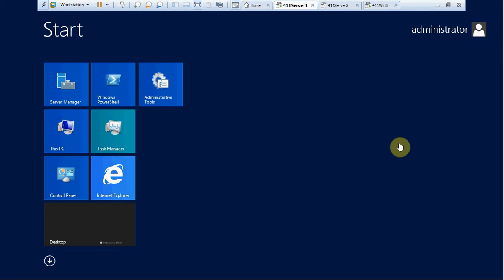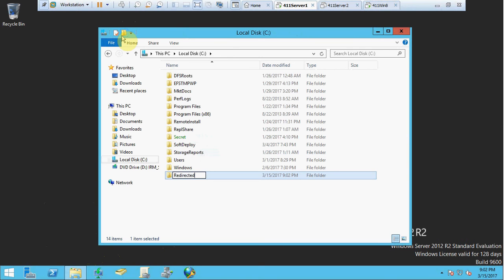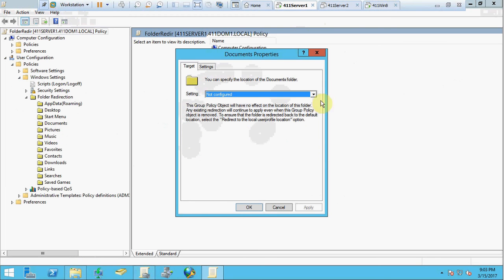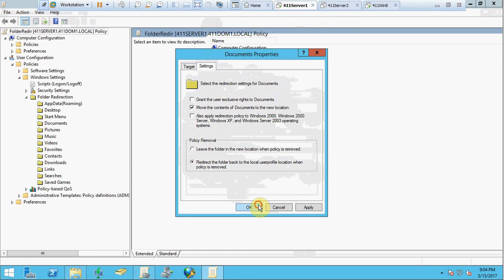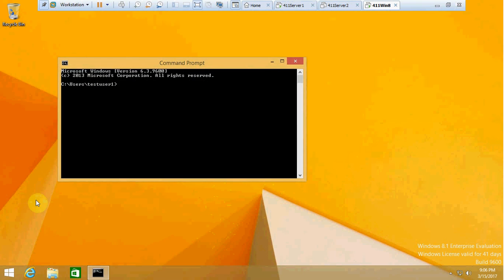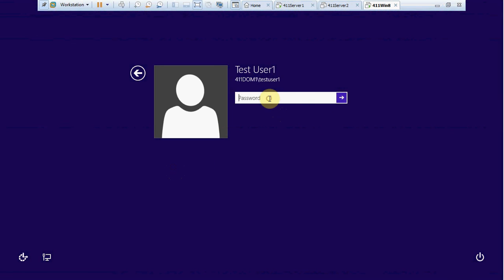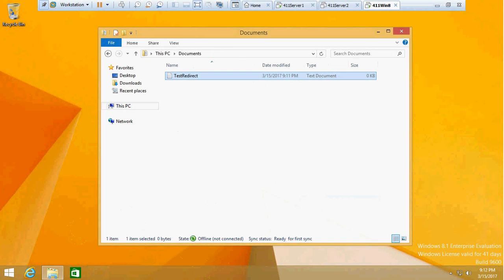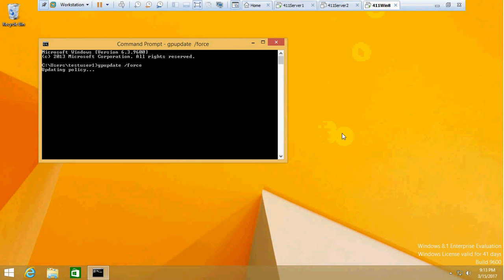Server Activity 9-7: Configuring a Folder Redirection Policy